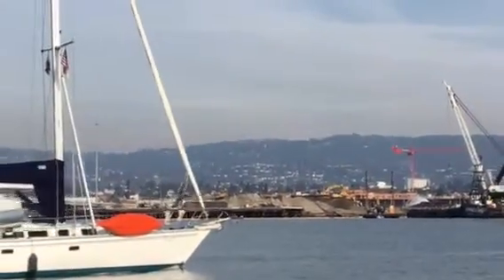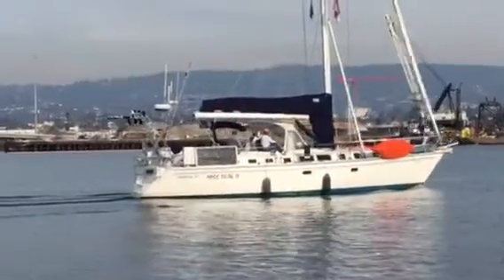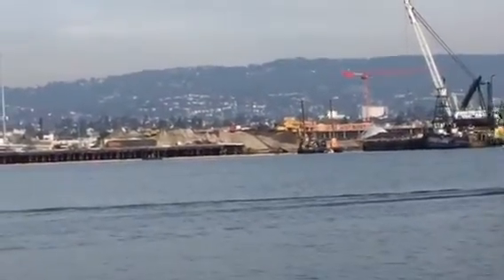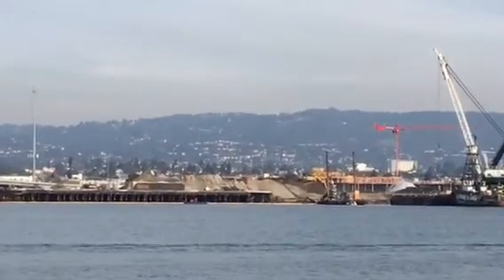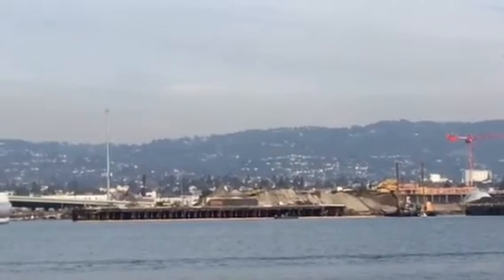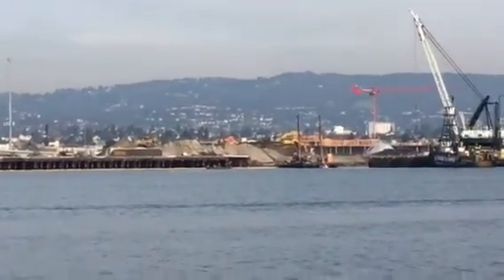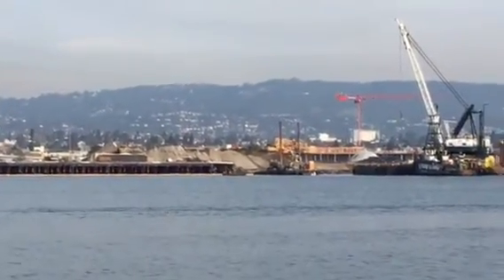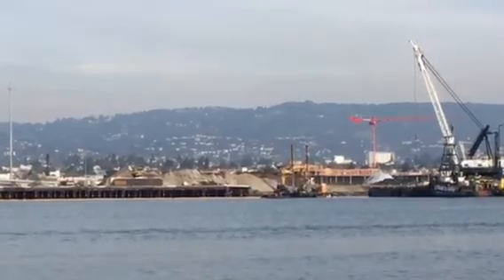Pier Collapse Oskland Estuary Brooklyn Basin Project 1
view of ~20 hours post collapse of piers at brooklyn basin project oakland ca.

taking down the mountain of ground up concrete to spread the compression load on the marshland and adjacent remaining piers